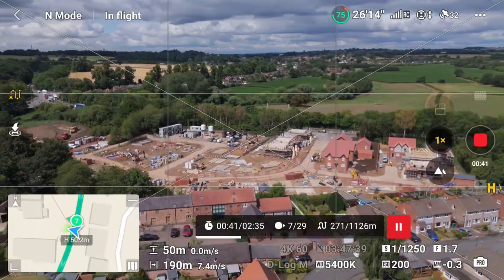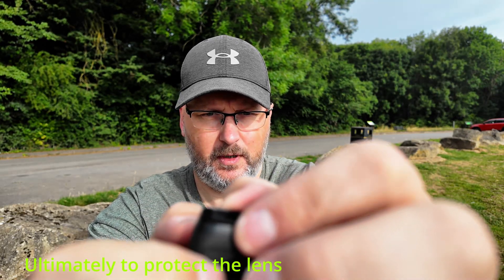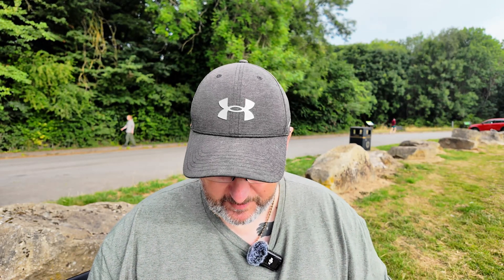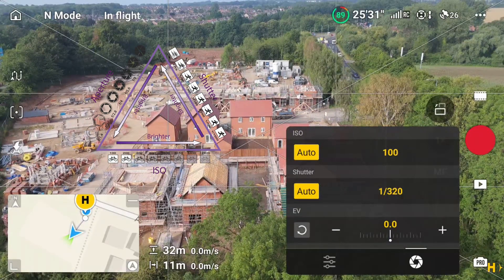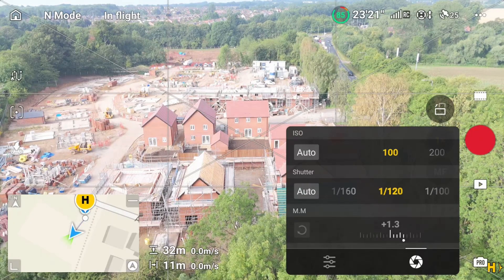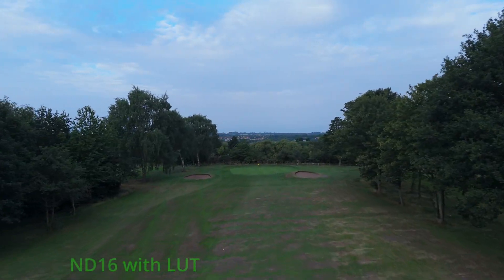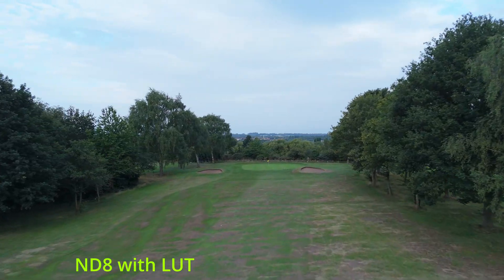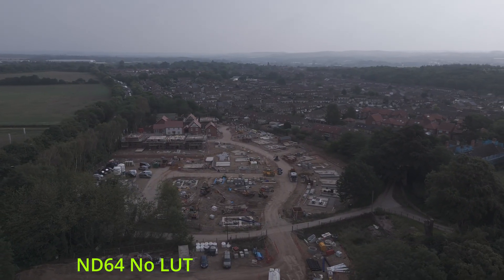ND filters and DJI Mini 4 pro. Very Interesting Learning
I Explain for to use ND filters and what the differences are from one to another. Loads to learn with ND filters

Recorded on: 25-07-15_148
D-Log M ND:Full Pack